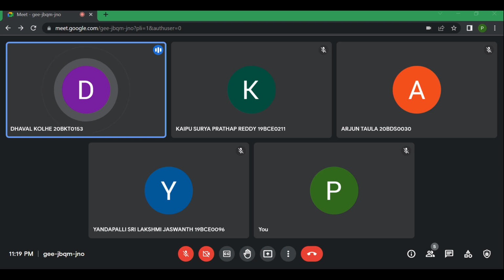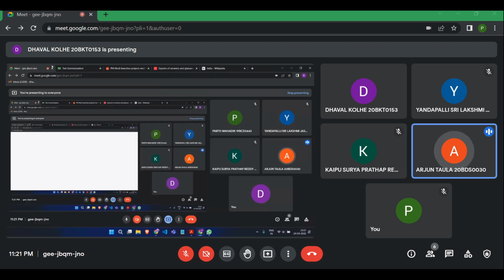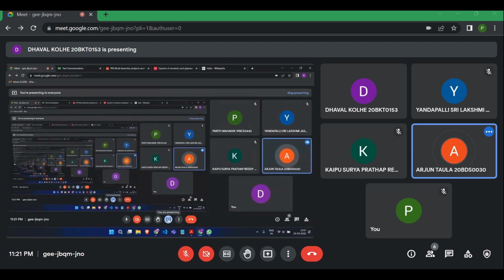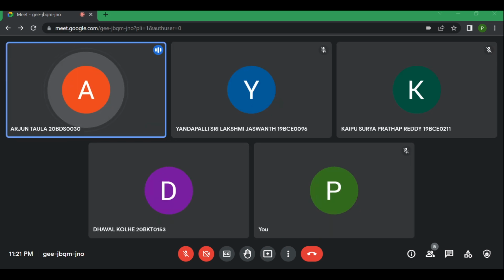NLP Final review